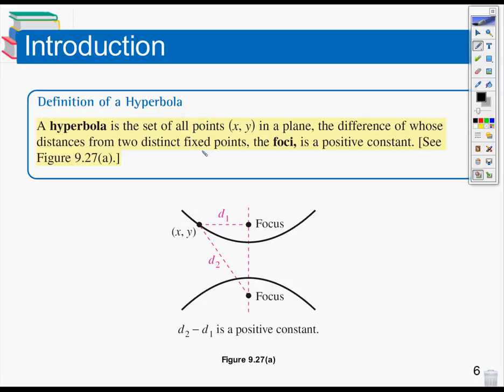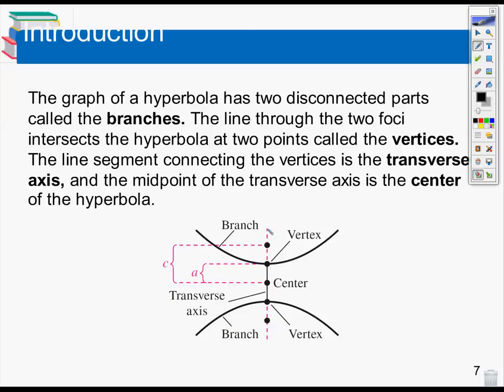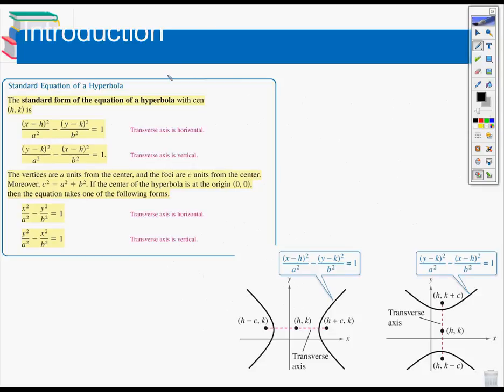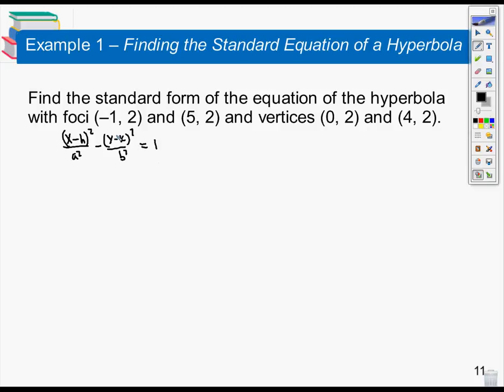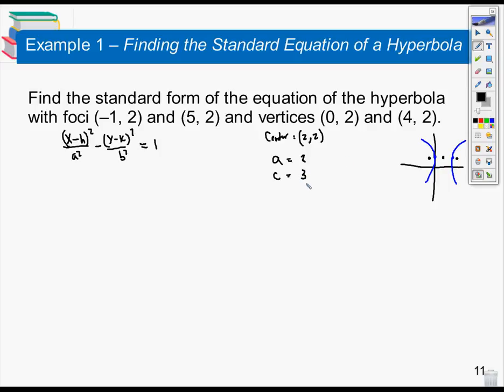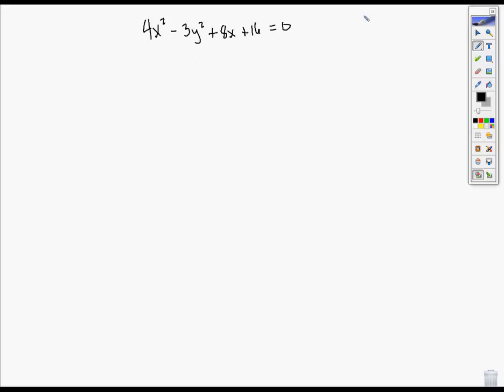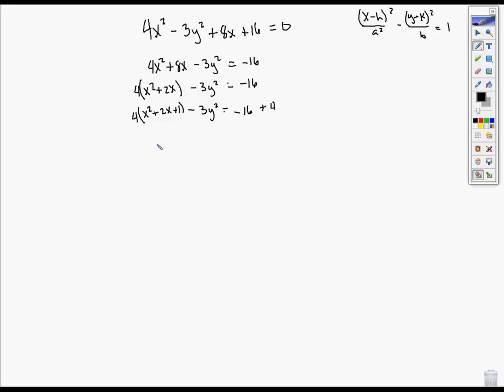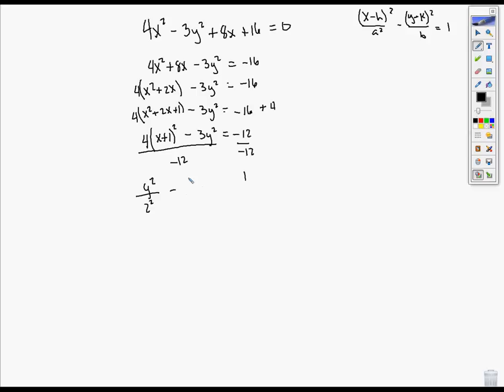Precalculus - 9.3 Hyperbolas and rotation of conics